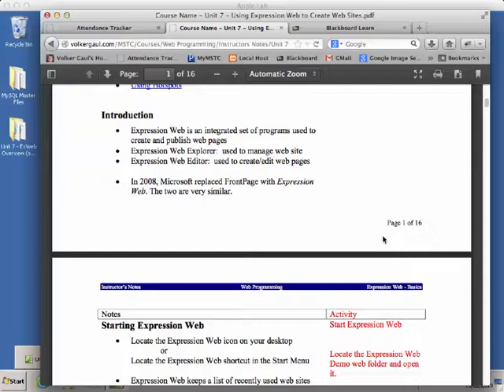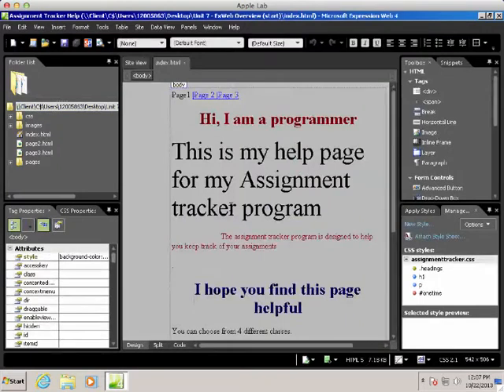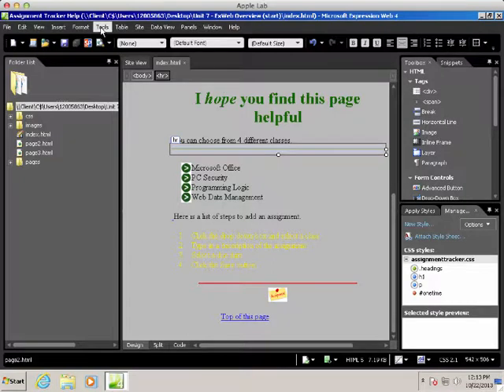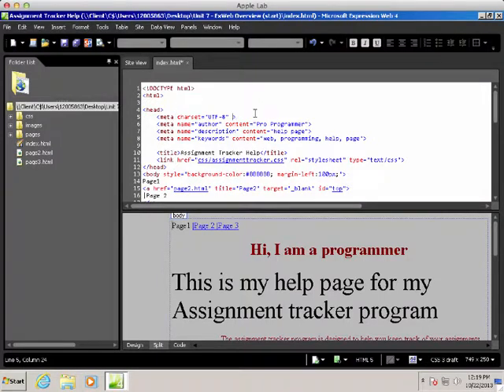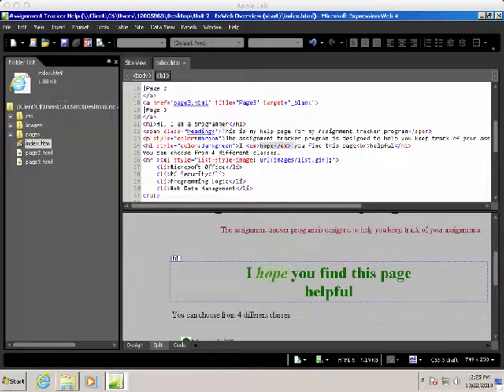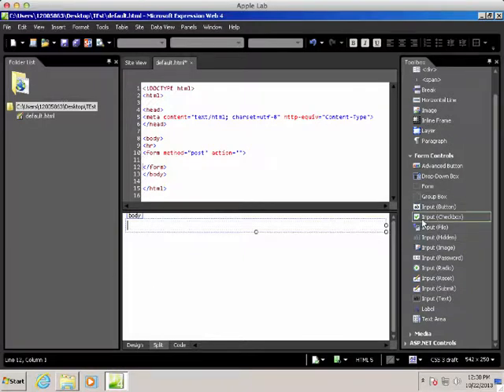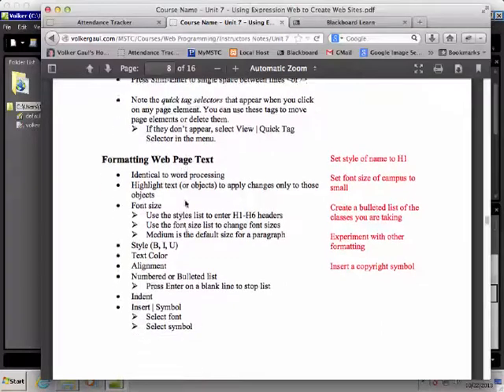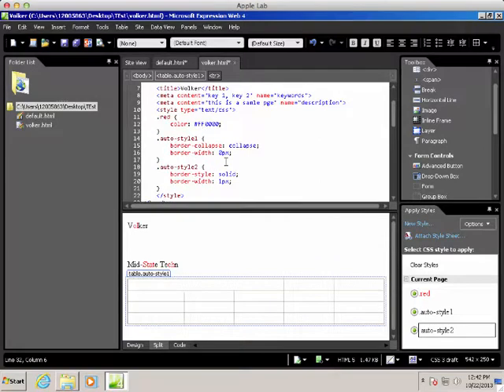wp7 1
Using Expression Web to manage websites